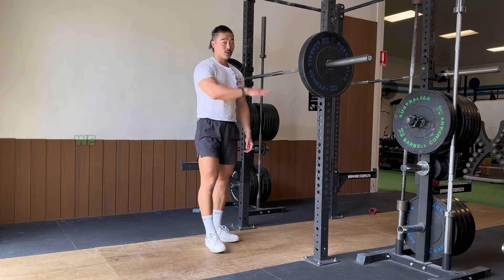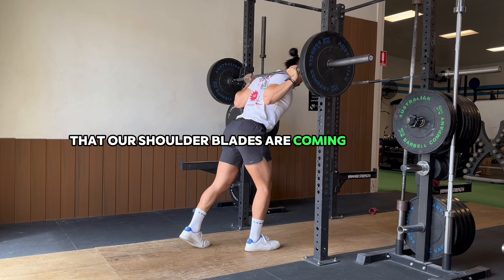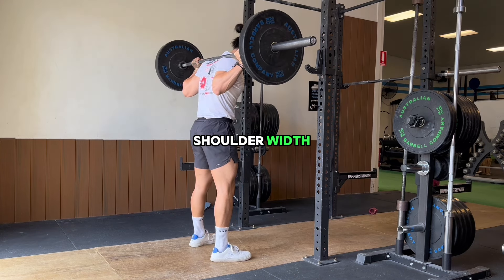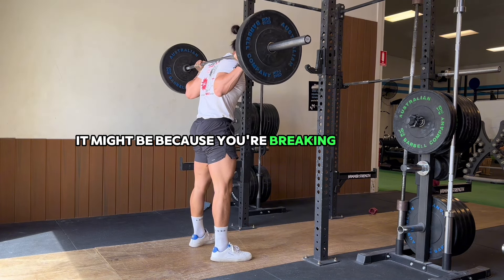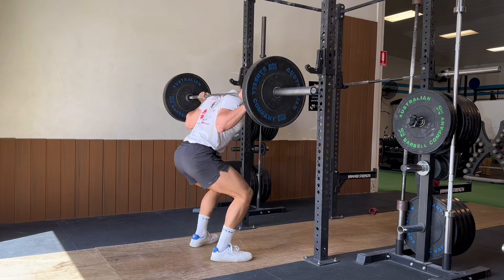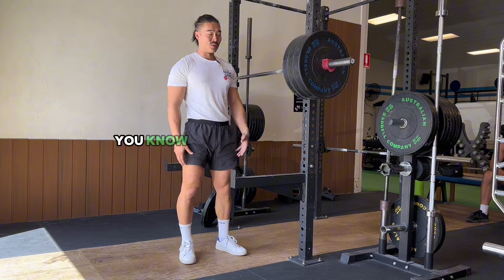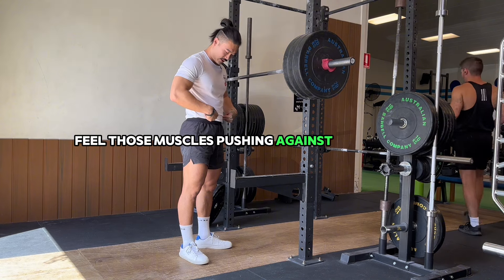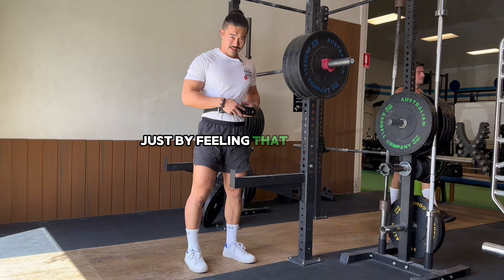How To: Barbell Back Squat